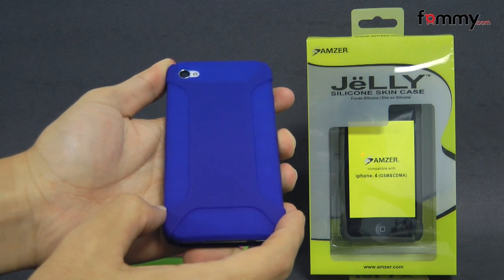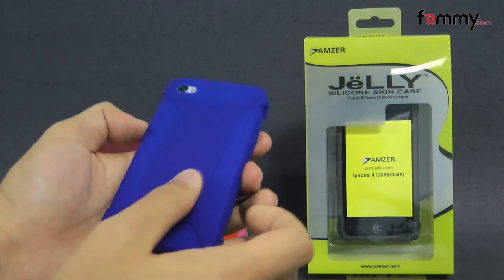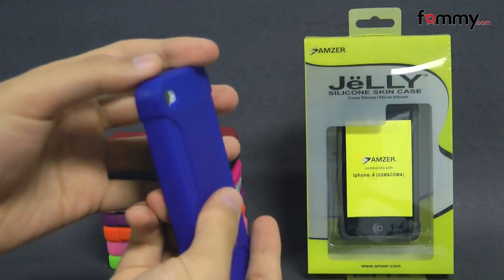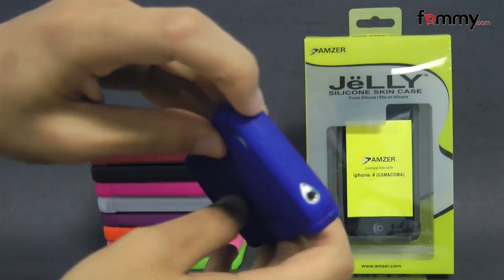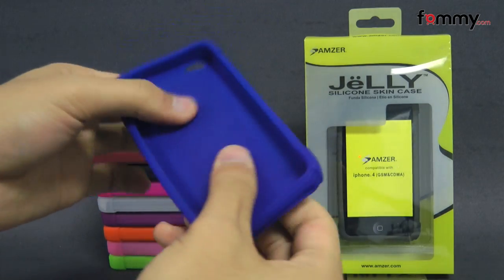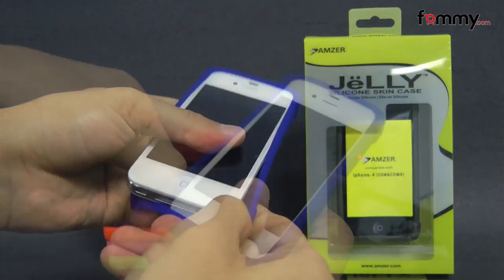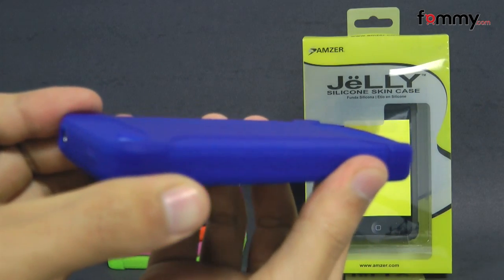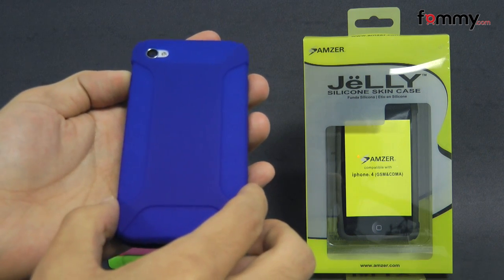Amzer® Silicone Skin Jelly Case for iPhone 4/4S Review in HD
The Amzer Grey Jelly Case is made out of 100% premium silicone and is a great, light-weight option for protecting your iPhone 4 CDMA. The durable silicone absorbs any shock your iPhone 4 CDMA may receive from any accidental drops or bumps, keeping it just like new. The smooth silicone gives you a sure and lasting grip on your iPhone 4 CDMA and minimizes sliding on flat surfaces. You have full access to your iPhone 4 CDMA without removing it from the case. The Jelly Case is truly like a second skin and a must have accessory!

Surprise!
Fommy also going to launch iPhone 5 Accessories and Cases check this out